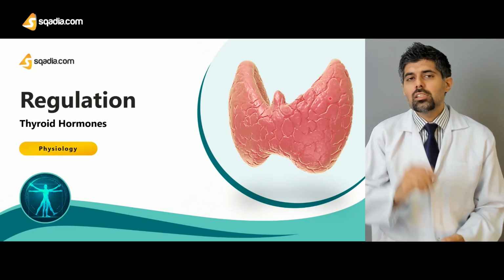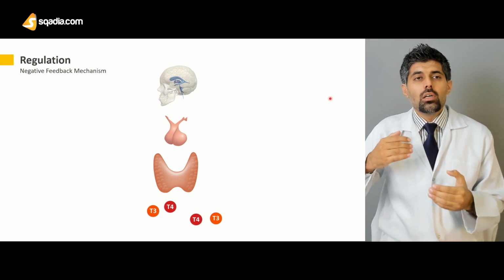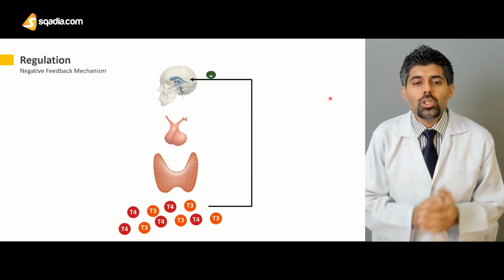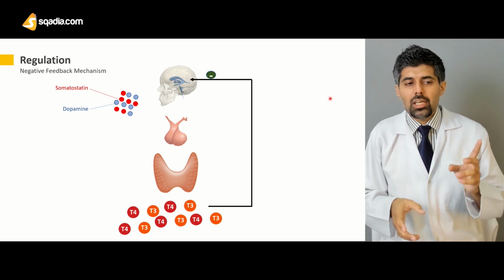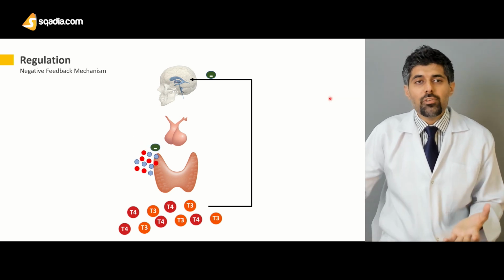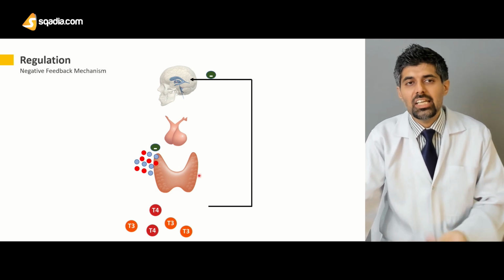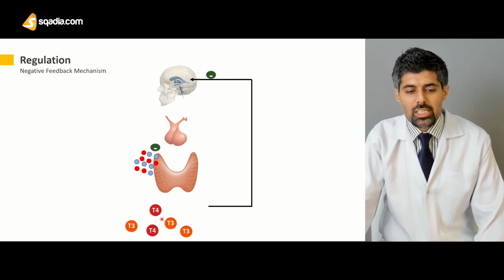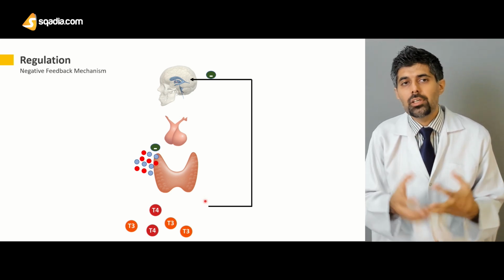Thyroid Hormones | Regulation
🦷🧠🦷 Thyroid hormones (T3 and T4) are made in the 🦋thyroid gland by combining iodine and the amino acid tyrosine. The 🧠hypothalamus releases thyrotropin-releasing hormone (TRH), which signals the pituitary gland to release thyroid-stimulating hormone (TSH). TSH then acts on the thyroid gland to produce and release thyroid hormones into the bloodstream. This process is regulated by a negative feedback loop involving the hypothalamus, pituitary gland, and thyroid gland.

▬ 📌 Thyroid Hormones - Thyroid Gland
🦋👩‍⚕️ The thyroid gland, shaped like a butterfly, is located in the neck below the Adam's apple. It produces hormones T3 and T4, stored in small sacs called follicles filled with colloids. 🧪

👨‍🔬The hypothalamus-pituitary-thyroid axis regulates thyroid hormone production and release. The hypothalamus secretes TRH, stimulating the pituitary gland to release TSH. TSH stimulates the thyroid gland to produce and release thyroid hormones. 💡

💊The thyroid gland also produces calcitonin, which helps regulate calcium levels in the body. Imbalances in thyroid hormone production can cause disorders like hyperthyroidism and hypothyroidism, leading to various symptoms and needing medical treatment. 🔬

▬ 📌 Thyroid Hormones - Synthesis
The synthesis of thyroid hormones occurs in the thyroid gland and involves several steps.

💊🆙👀: The thyroid gland actively transports iodine from the blood into the thyroid follicular cells. Iodine is essential to produce thyroid hormones.

🧬💊🔬: The thyroid gland synthesizes and secretes a protein called thyroglobulin, which is rich in the amino acid tyrosine.

🔬💊💧: Within the follicular cells, iodine is added to specific tyrosine residues on the thyroglobulin molecule, forming monoiodotyrosine (MIT) and diiodotyrosine (DIT).

👥🤝👥: Two molecules of DIT can combine to form T4, while one molecule of DIT and one molecule of MIT can combine to form T3.

🔙🆙🧪: The colloid containing thyroglobulin is endocytosed back into the follicular cells, where it is broken down by enzymes into free T4 and T3.

🚪💉: T4 and T3 are released into the bloodstream and transported to target tissues throughout the body.

▬ 📌 Thyroid Hormones - Iodine Balance
🧪💊👨‍⚕️💉: Iodine is an essential nutrient to produce thyroid hormones, and adequate iodine intake is crucial for thyroid function. The thyroid gland actively transports iodine from the blood into the thyroid follicular cells, where it is used in the synthesis of thyroid hormones.

🌍🥴🤧👎: Iodine deficiency is a leading cause of hypothyroidism worldwide. Without sufficient iodine, the thyroid gland cannot produce enough thyroid hormones, leading to a range of symptoms, including fatigue, weight gain, and cold intolerance. Severe iodine deficiency can also lead to goiter, an enlargement of the thyroid gland.

💊🚫❌😵: In contrast, excessive iodine intake can also disrupt thyroid function. In some individuals, high levels of iodine can inhibit thyroid hormone synthesis and lead to hypothyroidism. This is known as the Wolff-Chaikoff effect and is generally temporary. However, in rare cases, excessive iodine intake can cause permanent hypothyroidism.

👨‍👩‍👧‍👦🍴🥦🥛: Iodine intake requirements vary depending on age and other factors, and the recommended daily intake ranges from 90-290 micrograms per day for adults. Good dietary sources of iodine include seaweed, seafood, dairy products, and iodized salt.

👨‍⚕️💻🔍🧐: Monitoring iodine intake and addressing deficiencies or excesses can help maintain proper thyroid function and prevent related health complications.

▬ 📌 Thyroid Hormones - Functions
Thyroid hormones, including thyroxine (T4) and triiodothyronine (T3), play important roles in a variety of physiological processes throughout the body. Some of the key functions of thyroid hormones include:

🔄 Regulation of metabolism
 Thyroid hormones increase the rate at which the body uses energy, regulating metabolism and helping to maintain a healthy body weight.

🧠 Regulation of growth and development
Thyroid hormones are critical for the normal growth and development of the brain, bones, and other tissues. Deficiencies in thyroid hormones during fetal development or childhood can lead to intellectual disability, growth retardation, and other developmental abnormalities.

💪 Regulation of heart function
Thyroid hormones increase heart rate and the force of heart contractions, helping to maintain a healthy cardiovascular system.

❤️ Maintenance of body temperature
Thyroid hormones help regulate body temperature, keeping it within a narrow range to support optimal physiological function.

🤔 Maintenance of cognitive function
Thyroid hormones are essential for normal cognitive function, including memory and learning.